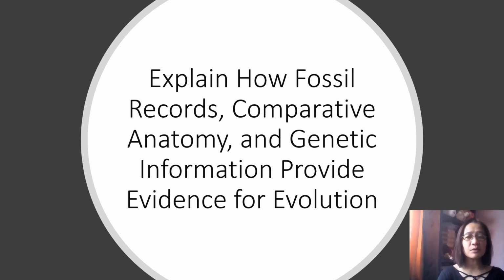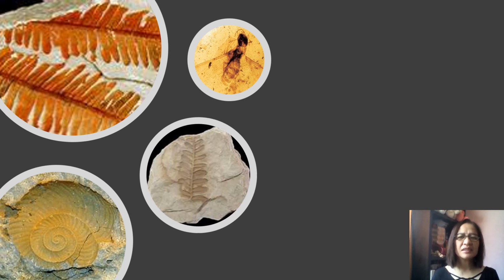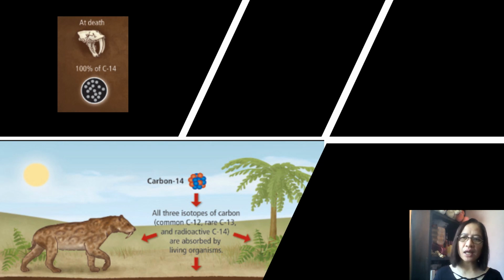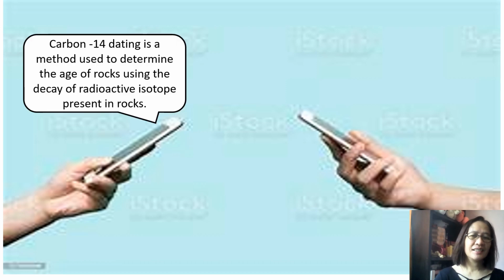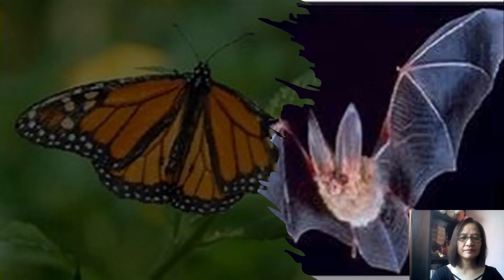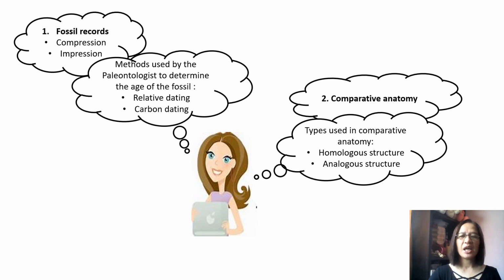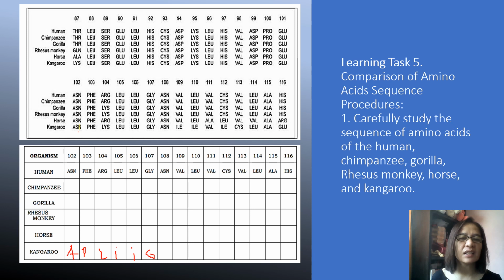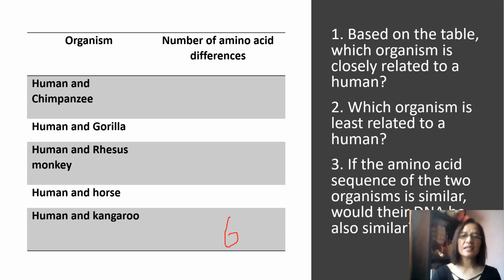How fossil records, comparative anatomy, and genetic information provide evidence for evolution